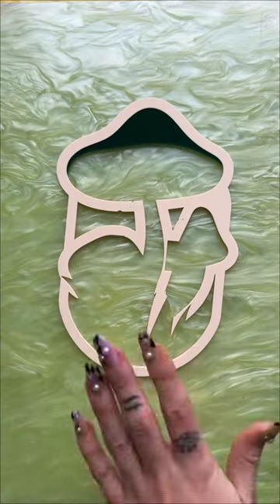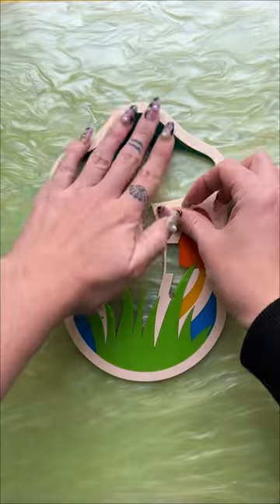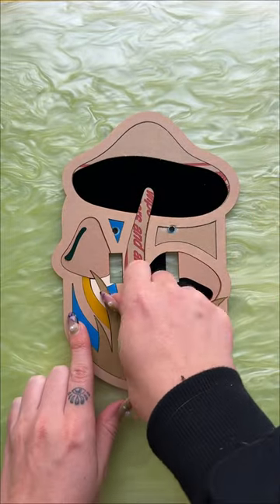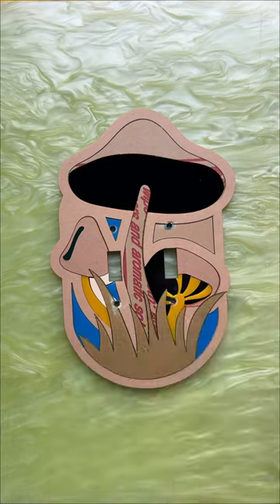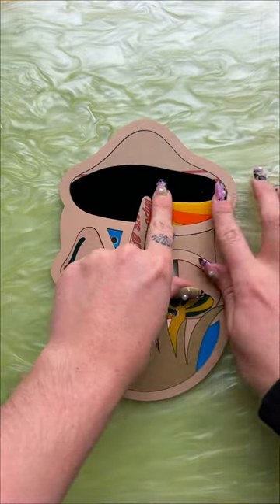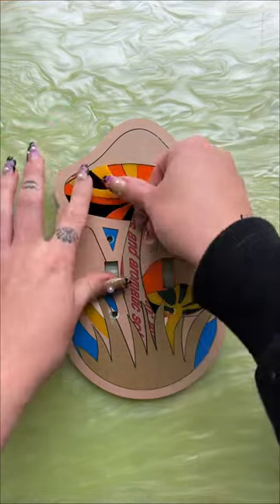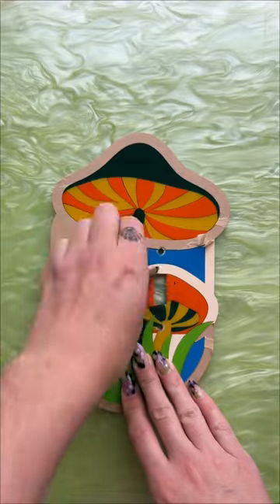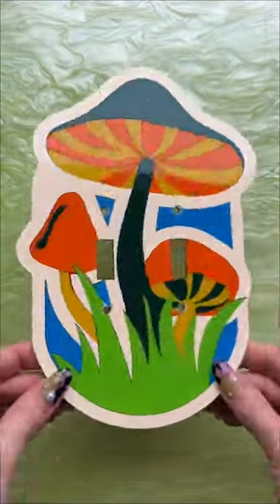Can you spot the missing piece?